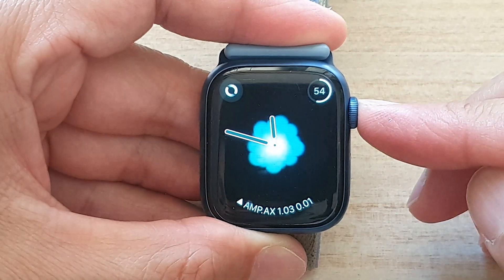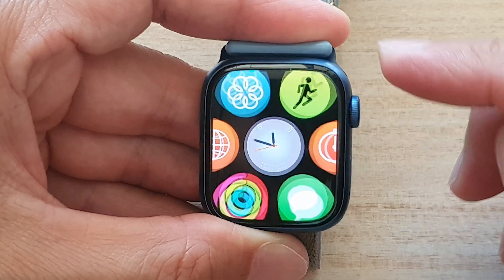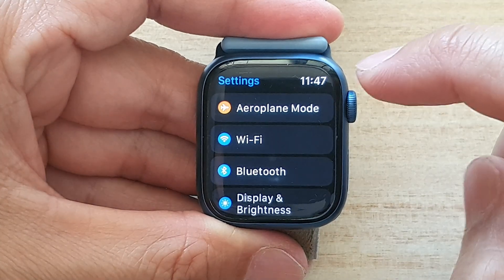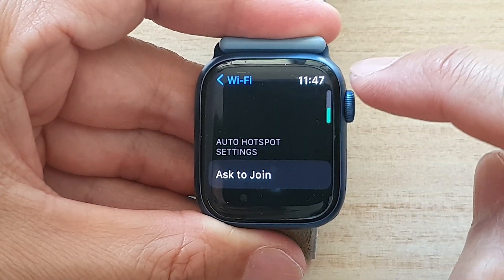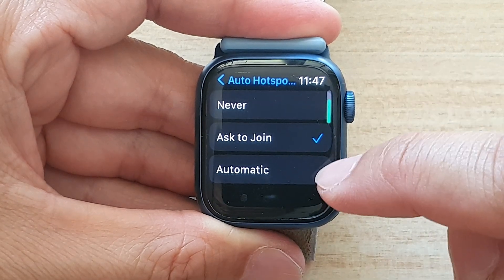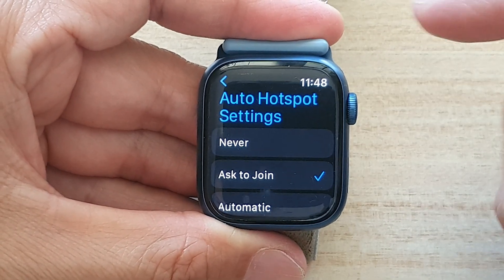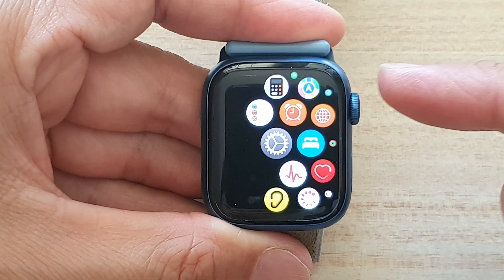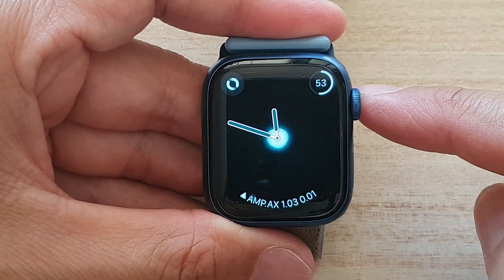iPhone 13/13 Pro: How to Set Wifi Auto Hotspot to Never/Ask to Join/Automatic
Learn how you can set Wifi auto hotspot to Never/Ask to Join/Automatic on the Apple Watch 7.